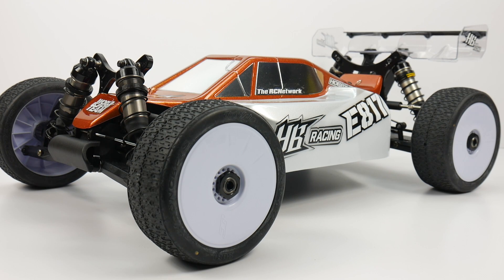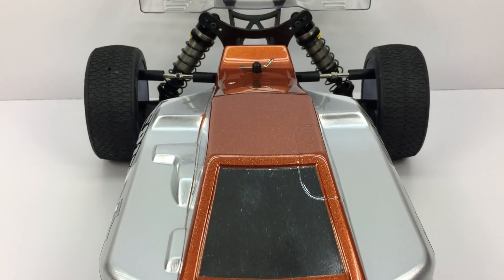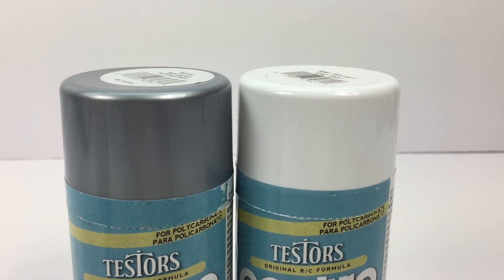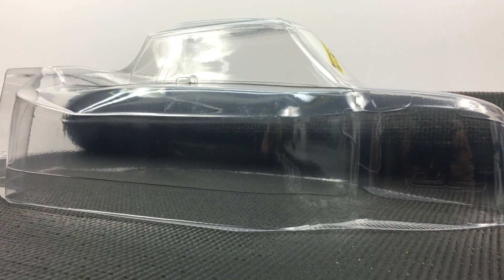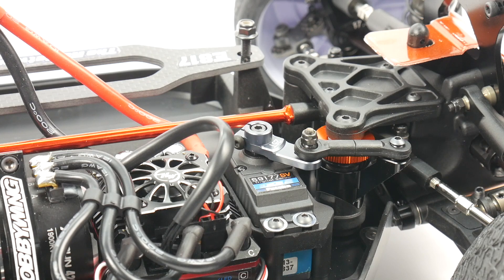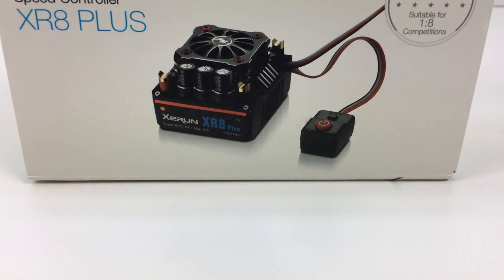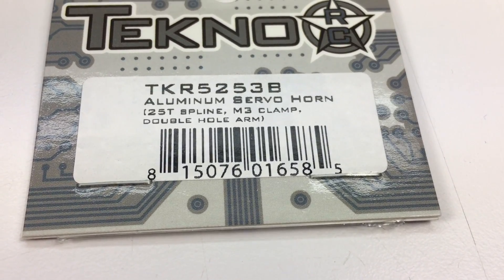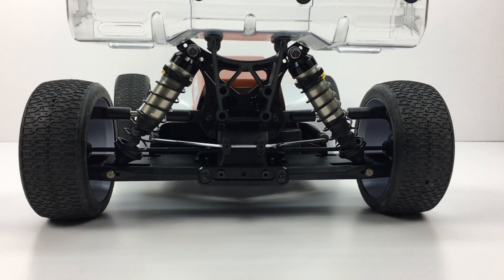HB Racing E817 - Reveal and Bonus Footage!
In this video on the HB Racing E817, I show the completed 1/8th scale E buggy with electronics, wheels/tires and an HB inspired painted body!

One word - EXOTIC.  The HB Racing E817 4wd Electric 1/8th scale buggy is built and we take a look up close at all the features and upgrades that are packed into this KIT.

The RCNetwork Decals Are Here!